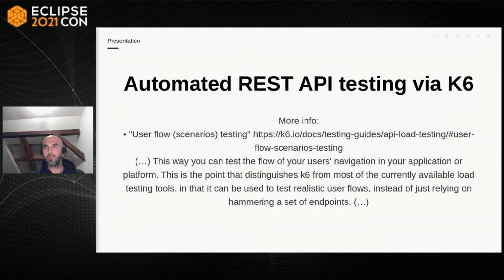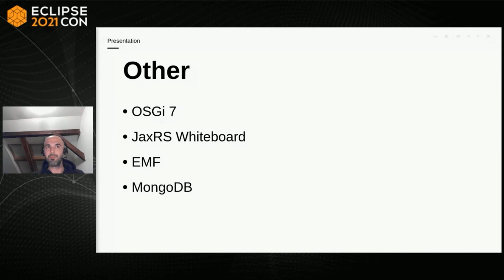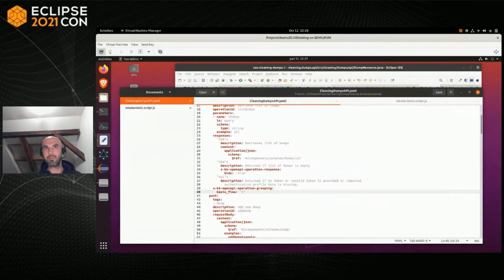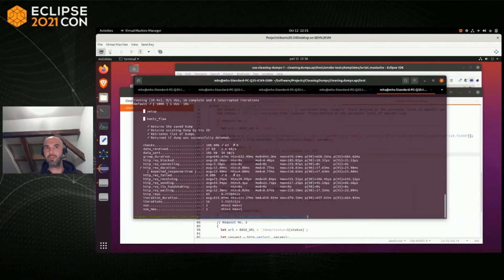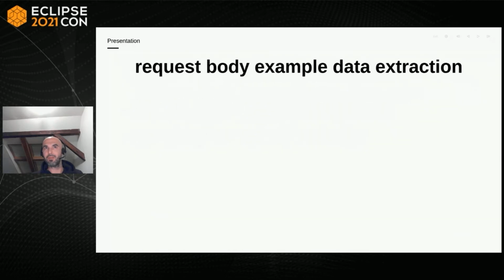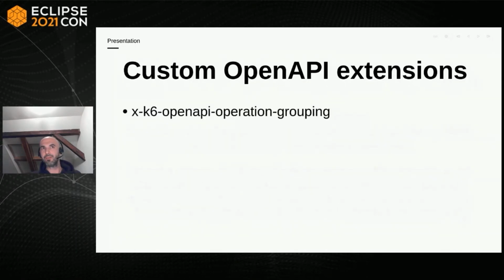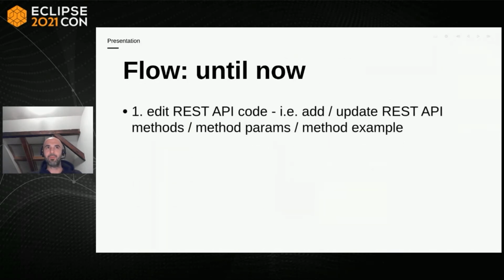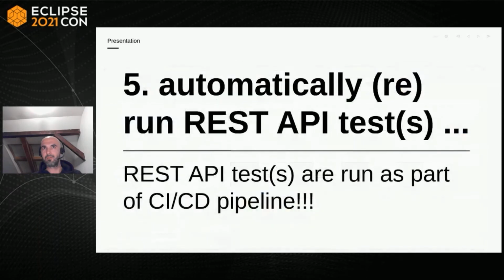Automated testing of OpenAPI described RESTful microservices utilizing open source tools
Surprisingly, even though RESTful microservices are everywhere nowadays, open source tools for automated testing of such hardly exist.

How about tools which can consume the OpenAPI (Swagger) description of REST APIs and generate tests, including test data, based on this information? Such automated testing nirvana truly exists!

In this purely practical presentation, based on a recent deployment on a commercial project for my current client, Data In Motion Consulting GmbH , I will show you how to implement an always in-sync, fully automated OpenAPI-described RESTful microservices testing solution with freely available open-source tools, including

OpenAPI generator automated extraction of test data from examples specified in the OpenAPI (Swagger) spec,
for a self-contained, ready-to-run REST API test script adding new K6 OpenAPI generator test generation template for automated generation of REST API load tests, in addition to REST API smoke tests
adding support for automated OAuth 2.0 authentication of REST API calls
integrating into Jenkins CI/CD pipeline the automated generation of REST API tests as well as automated testing of REST APIs via generated test scripts

As you will see, the benefits of describing RESTful microservices with OpenAPI (Swagger) go way beyond living documentation. With freely available open-source tools, your REST APIs can all be tested now automatically. What’s most important, being automatically generated from the OpenAPI description of REST APIs, the test scripts themselves can now always be kept up-to-date with the latest version of your REST APIs.